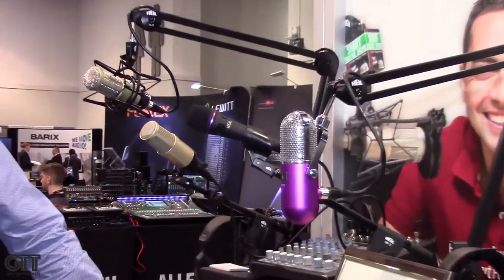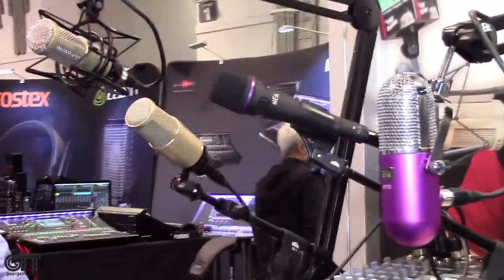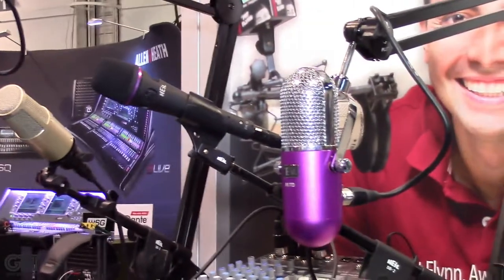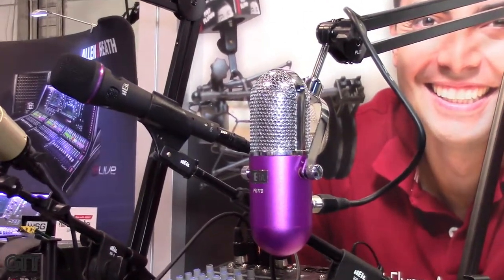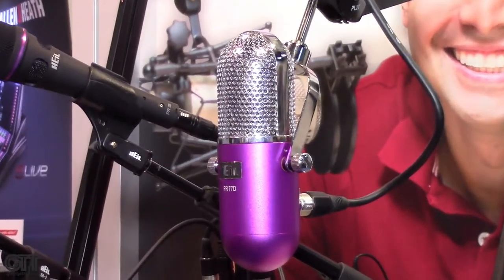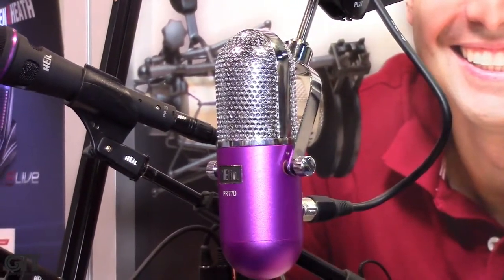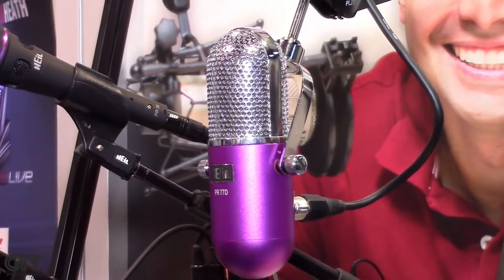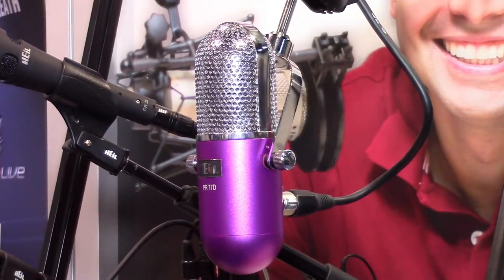NAB 2018: Heil PR 77D in PURPLE! Dynamic voice and podcast mic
Check out George Whittam's home for studio tech support and design assistance